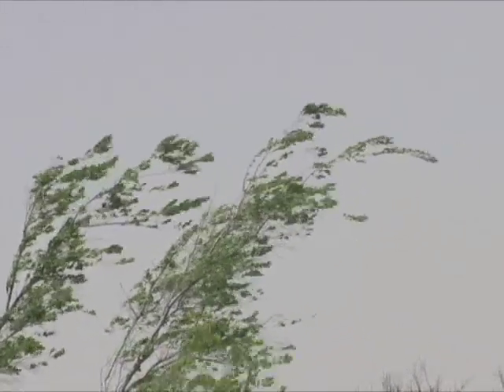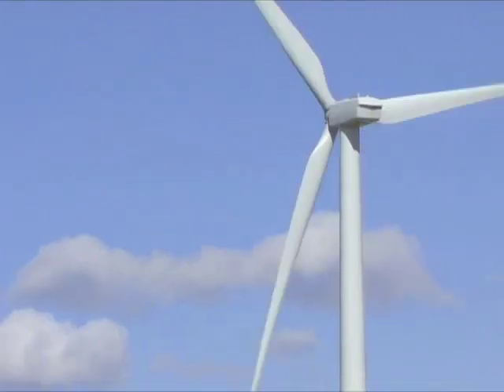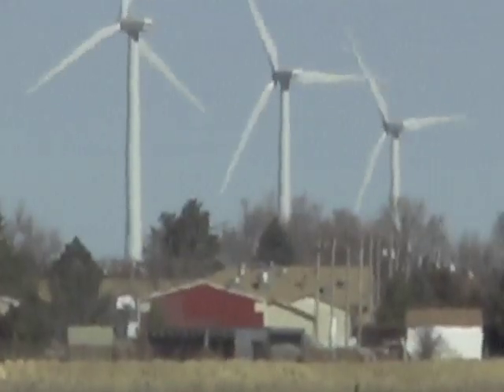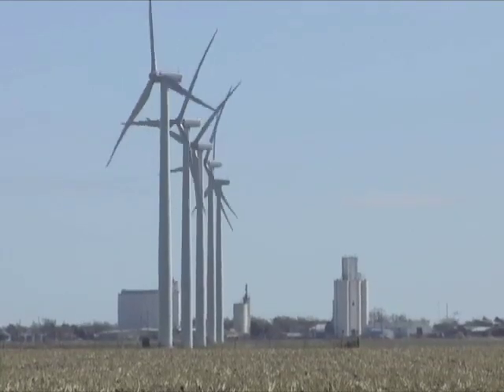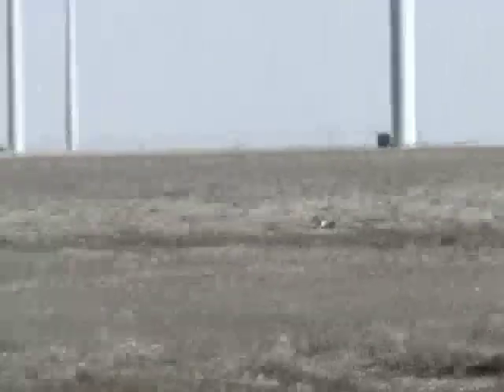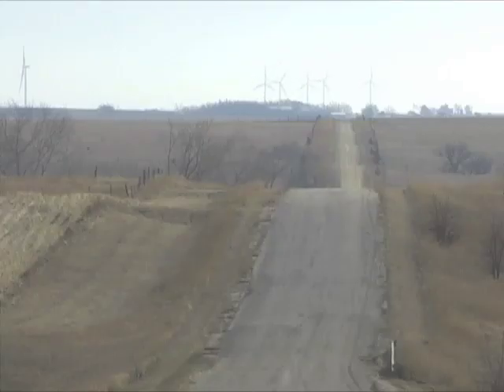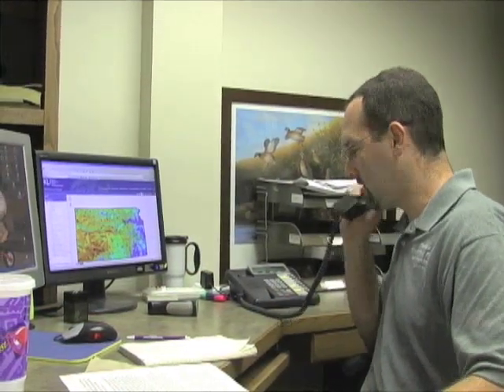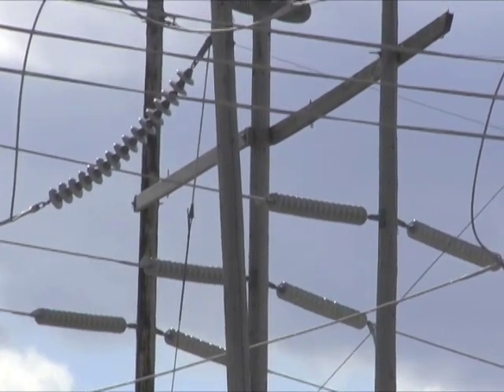Wind Energy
Kansas wind farms harness a free energy source to supply electricity for the 21st Century. Learn how KDWP is involved.